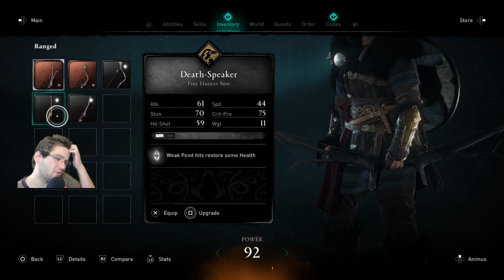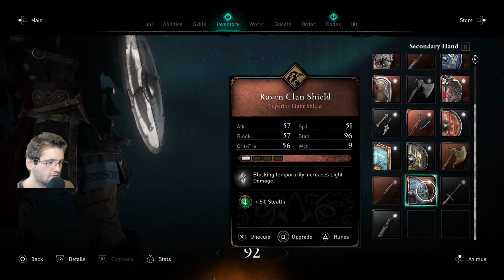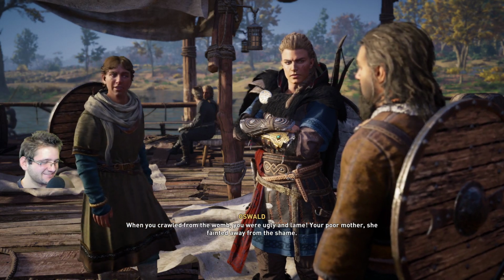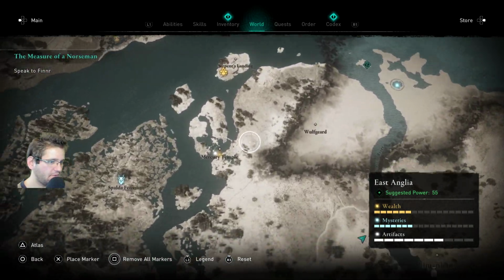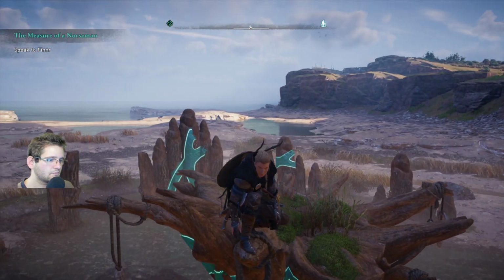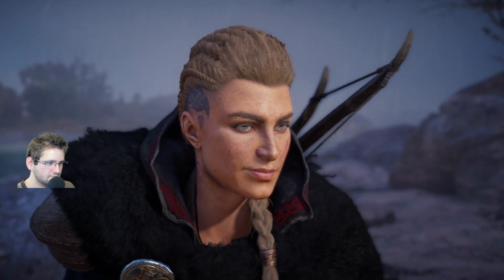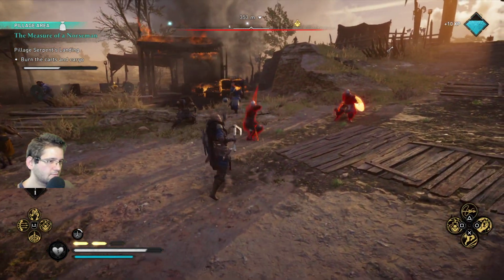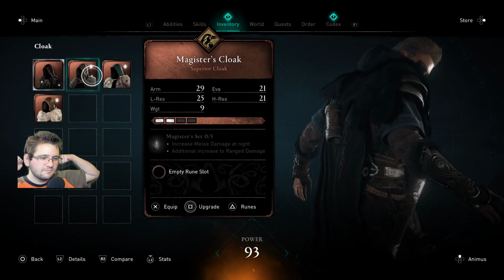Mint Plays Assassin's Creed Valhalla - Episode 75 - The Measure Of A Norseman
This is me playing Assassin's Creed Valhalla on stream. I've enjoyed Odyssey very much so I'm looking forward to everything this next instalment in the franchise has to offer.

Game description: Become Eivor, a Viking raider raised to be a fearless warrior, and lead your clan from icy desolation in Norway to a new home amid the lush farmlands of ninth-century England. Find your settlement and conquer this hostile land by any means to earn a place in Valhalla. England in the age of the Vikings is a fractured nation of petty lords and warring kingdoms. Beneath the chaos lies a rich and untamed land waiting for a new conqueror. Will it be you? Sail across the icy North Sea to discover and conquer the broken kingdoms of England. Immerse yourself in activities like hunting and drinking games or engage in traditional Norse competitions like flyting – or, as it's better known, verbally devastating rivals through the art of the Viking rap battle.

Backseat gaming and criticism are always welcomed :)